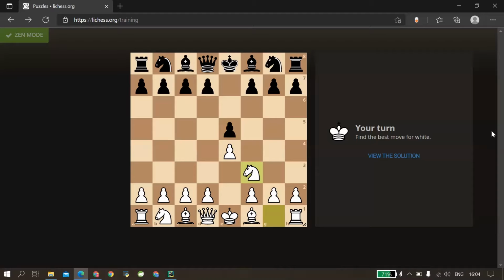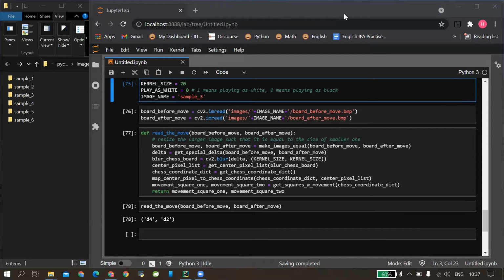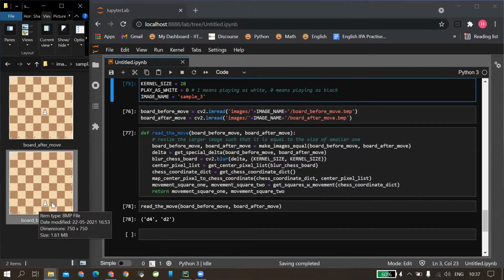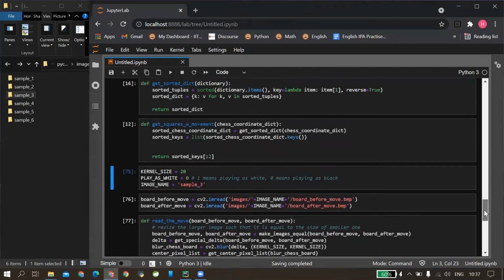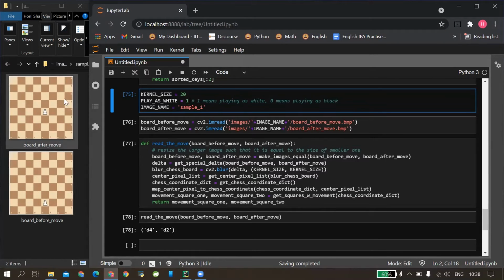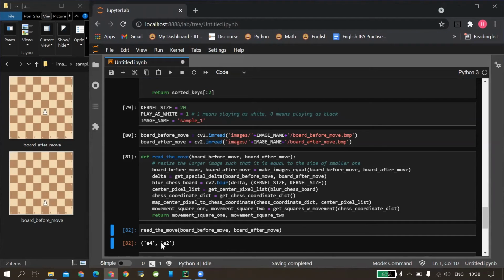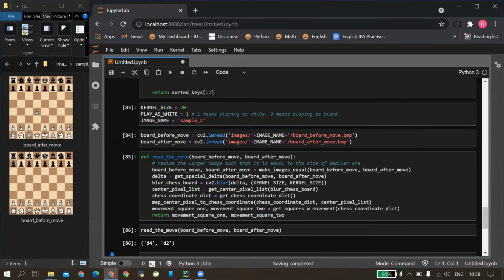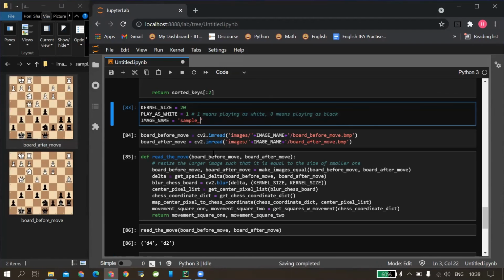What's the move?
The project is a part of the final week at Code In Place.